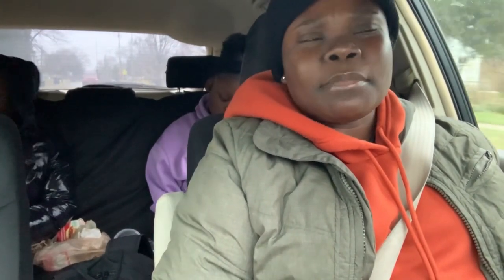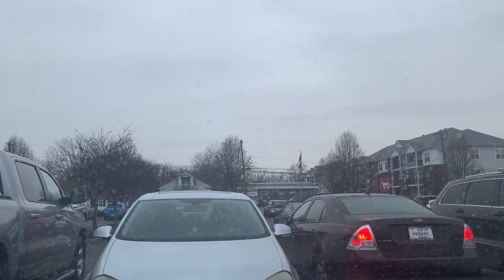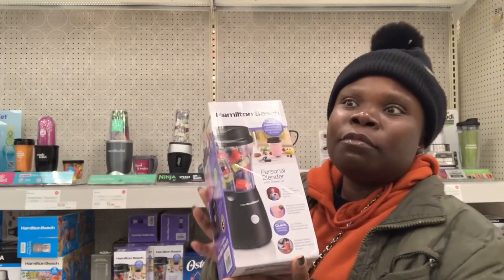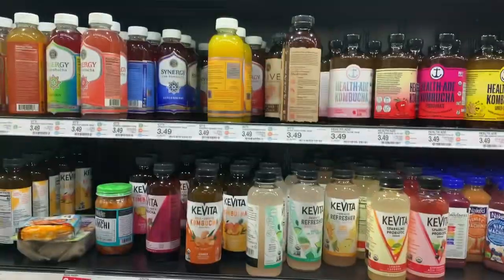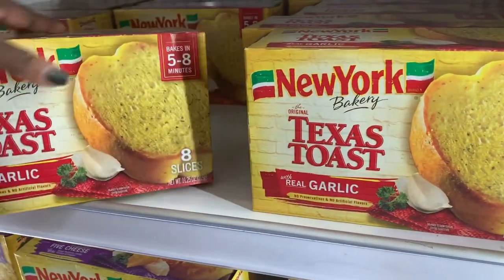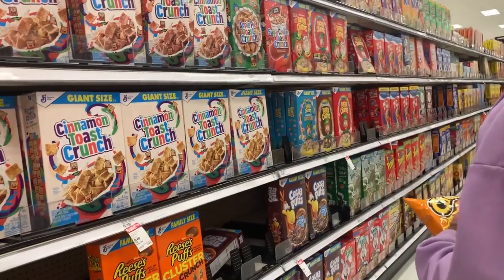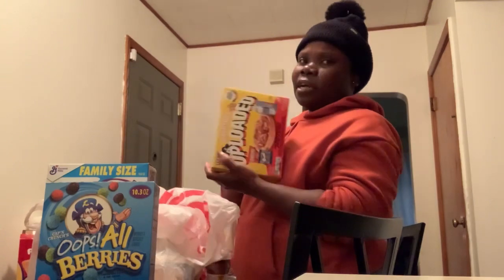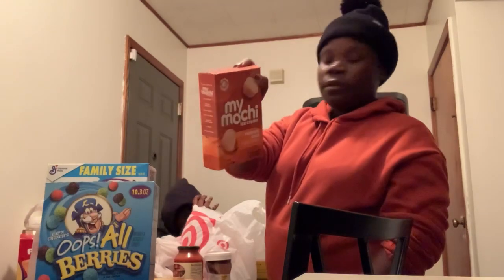Come to Target grocery shopping with out a list with us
Come to target and grocery shop with out a list with us.